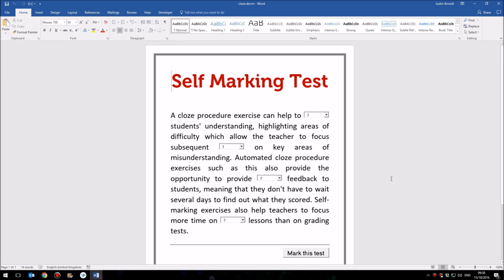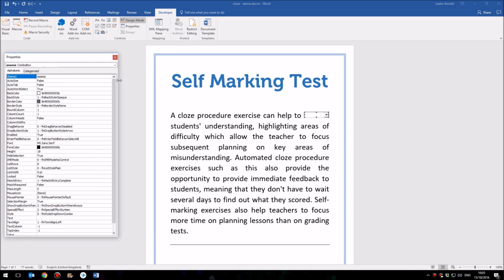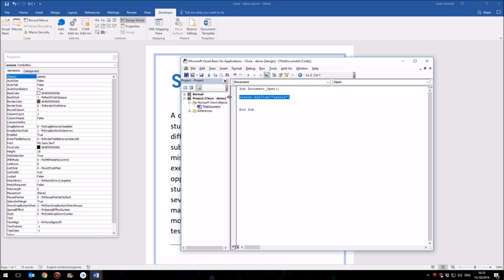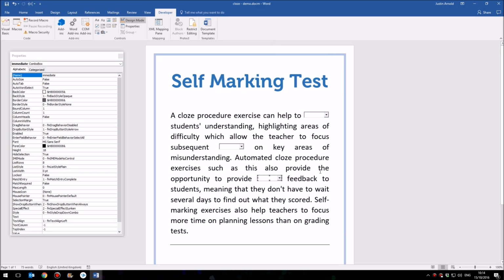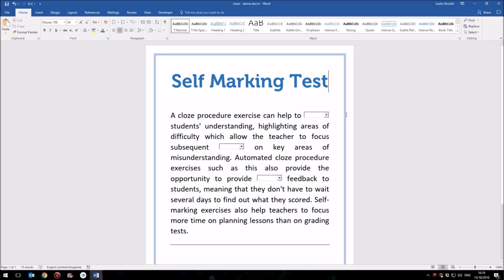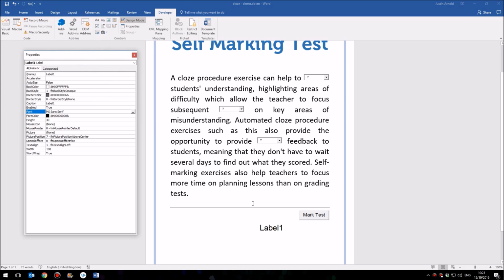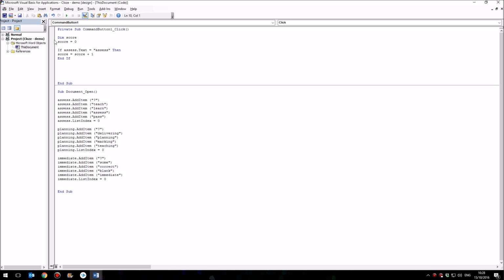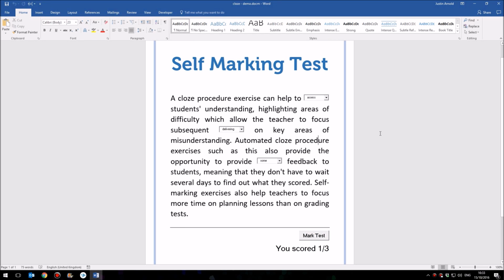Create A Self Marking Test In Microsoft Word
In this tutorial I'm going to show you how to create a really useful and highly versatile self marking test in Microsoft Word. It does use some very simple programming code - but don't let that put you off!

If you have never programmed before in your life, then watch this video. This is a very gentle introduction to using simple programming code in Microsoft Word that really does add some useful features. I guarantee that even if you have never written a single line of code before you'll be able to do this.